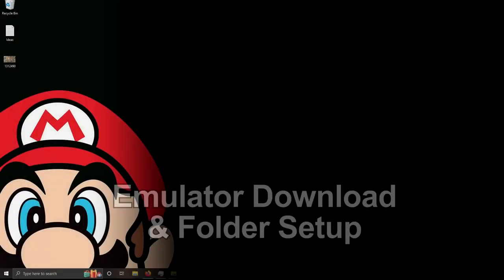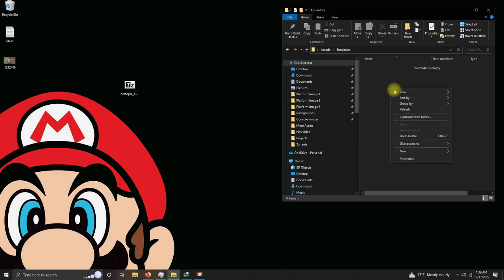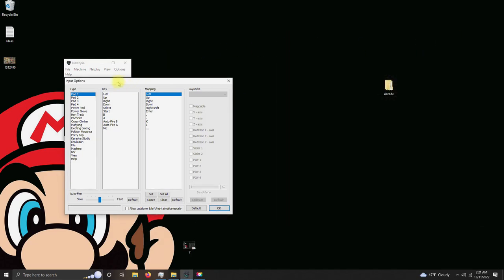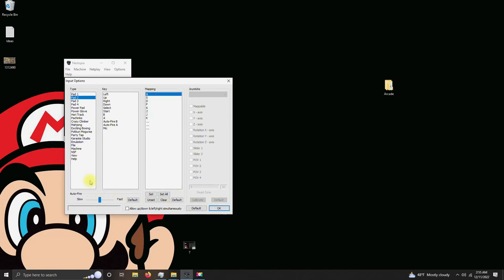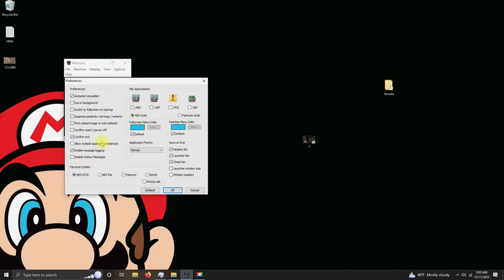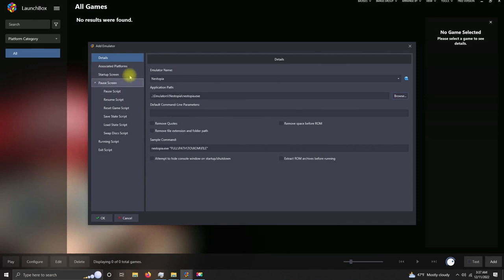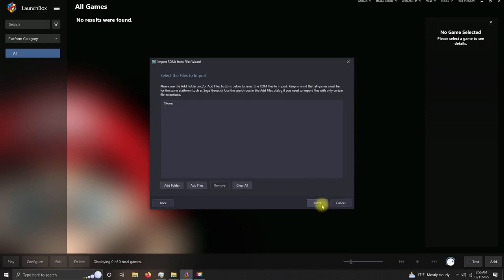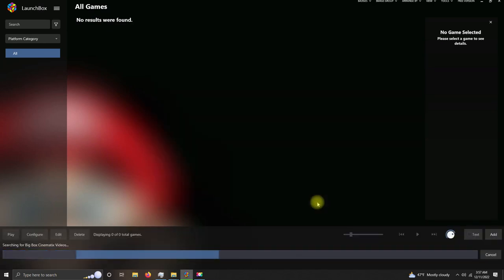How To Setup & Install Nestopia (Nintendo NES Emulator) On Launchbox!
Be sure to remove the command line parameter -fullscreen when you edit the nestopia emulator settings in launchbox. if you don't you may experience issues.

Thank you to all the amazing theme creators, plugin developers, content creators, and everyone else in the LaunchBox and emulation communities for making this possible! We are so grateful for you!

PC Specs:
AMD RYZEN 2400GE Cpu
Radeon Vega 11 GPU
16GB DDR4
256 GB SSD
6TB HDD

Timecodes
Introduction: 00:00
Emulator Download & Folder Setup: 00:36
Emulator Pre-Configuration: 1:36
Setting Up Emulator In Launchbox: 3:11
Importing Games: 3:56